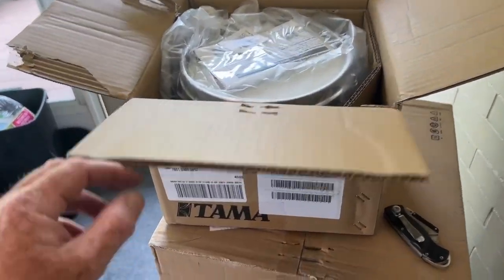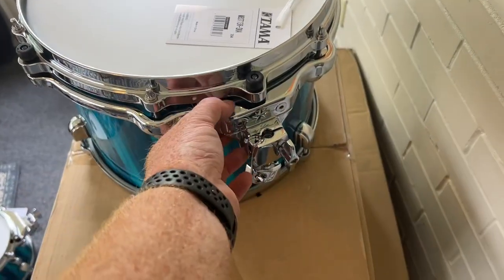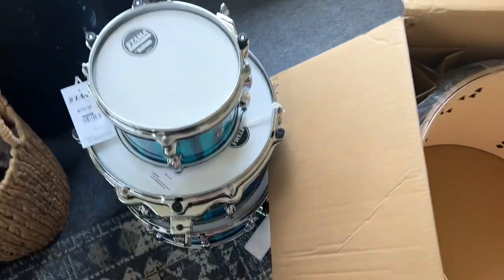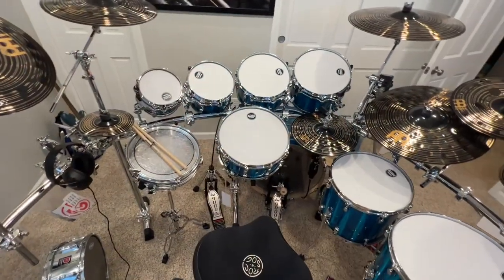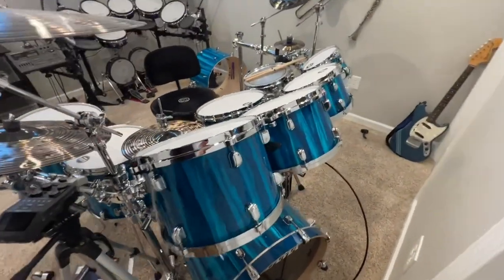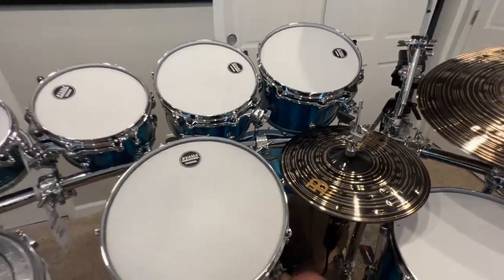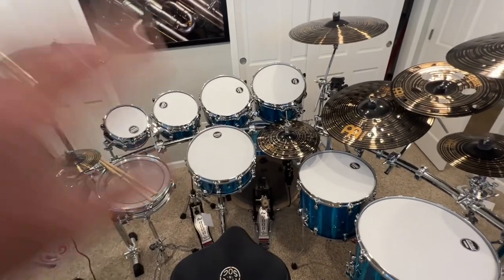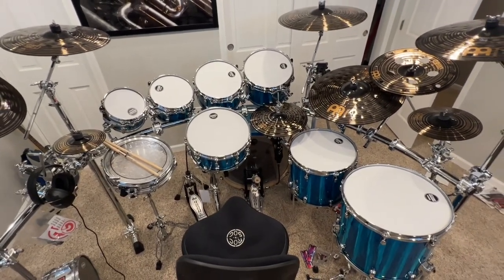First day with the full set up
The rest of my special order arrived from Tama. I got things unpacked and sort of set up. Proof of concept looks good so far.